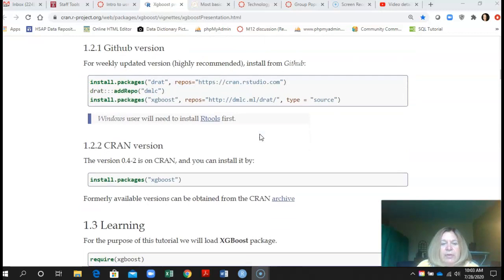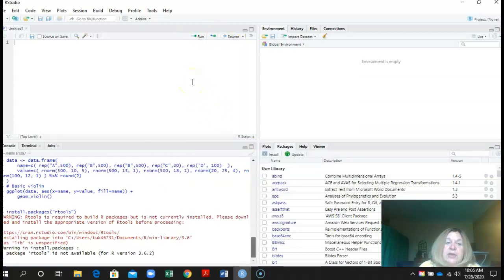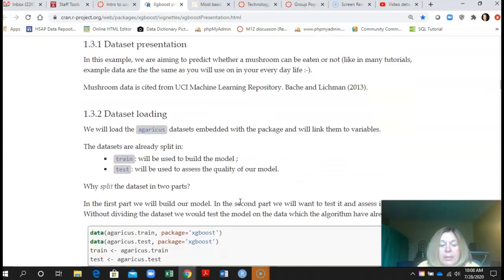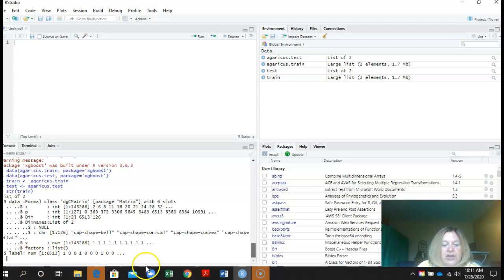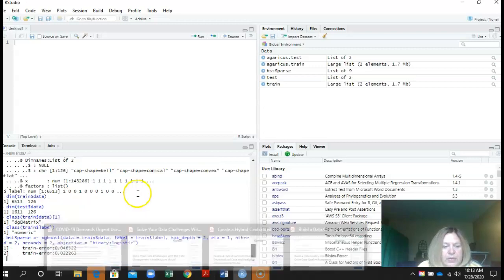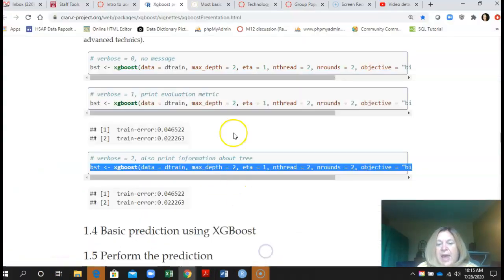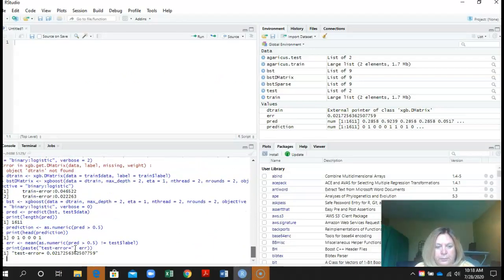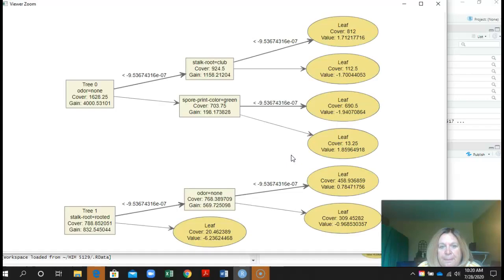VIDEO DEMO XGBOOST PREDICTION ALGORITHM (VERY INTIMIDATING!)